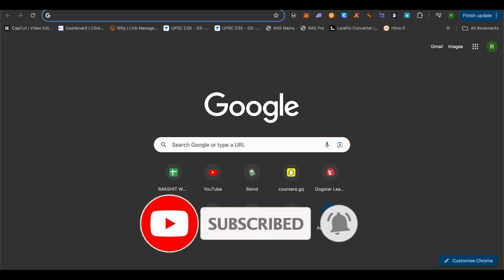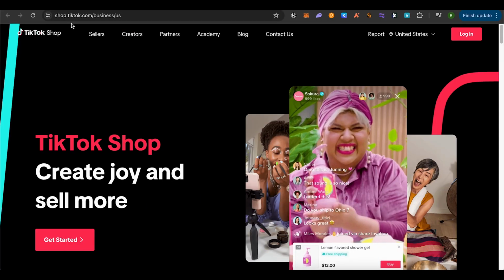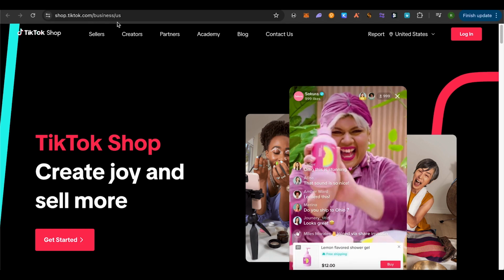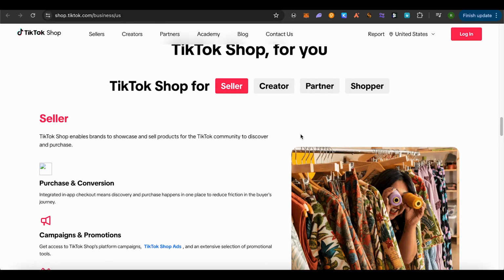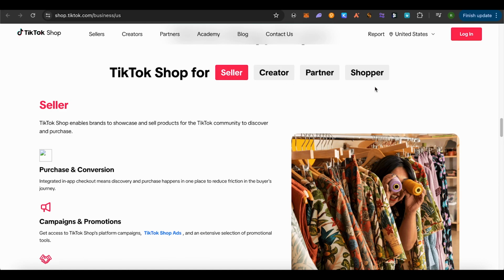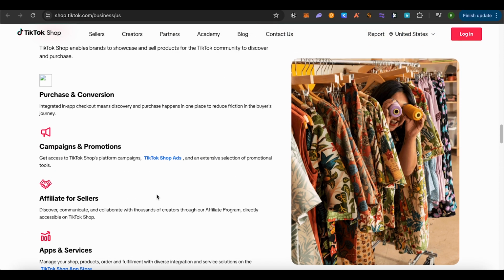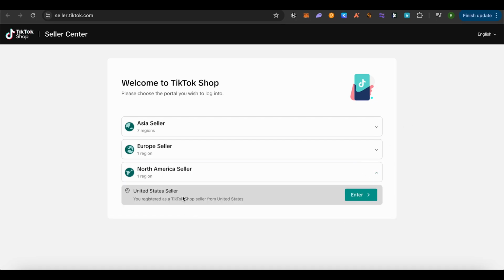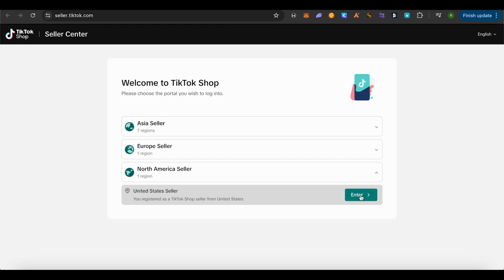How To Set Up A TikTok Shop In 2025: The Ultimate Beginner's Tutorial